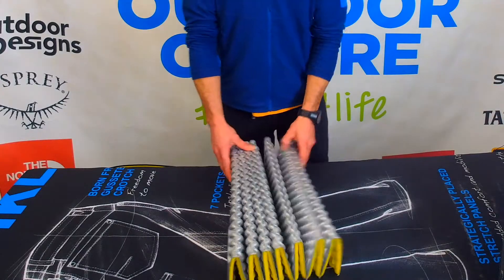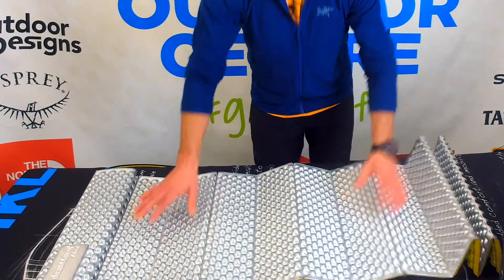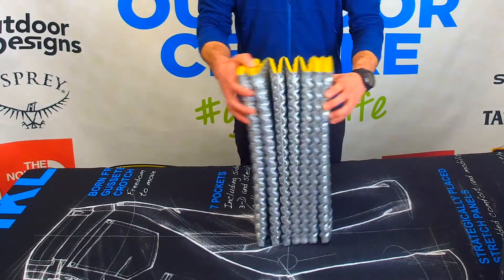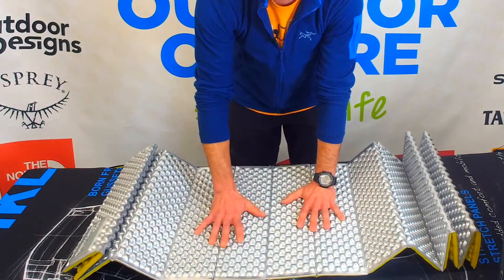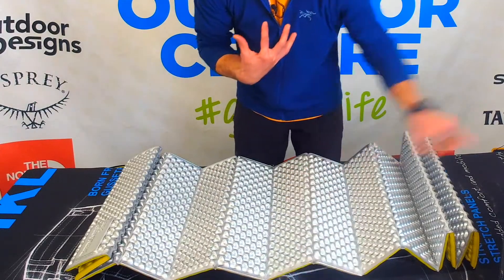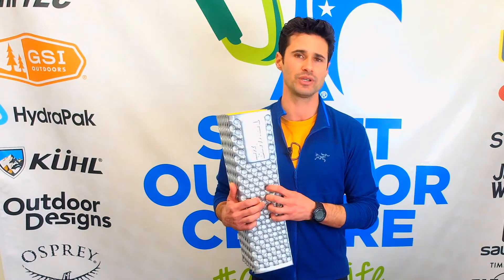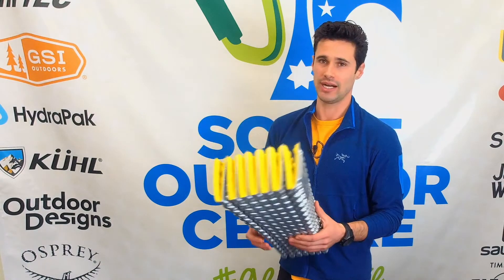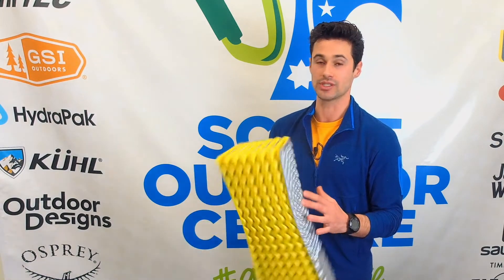Light Weight Hiking Mat Review - Sea to Summit Z - Lite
This a gear review of Sea to Summit’s Z- Lite Mat.  It is one of the best light weight Bushwalking / Hiking close cell foam mat on the market right now and definitely worth checking out.
Weight :  0.41 kg
Length : 183 cm
Height :  2 cm
Fill Material : Crosslinked Polyethylene